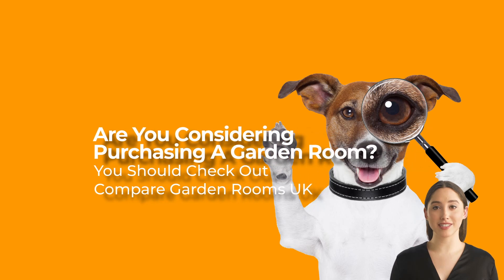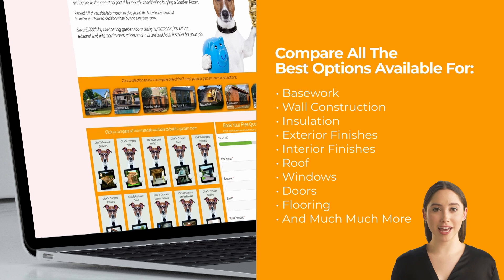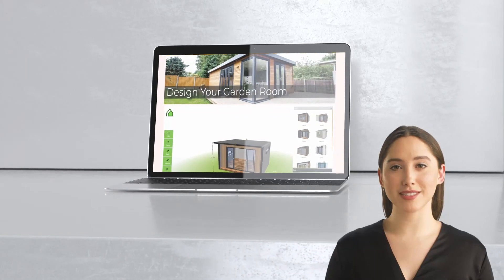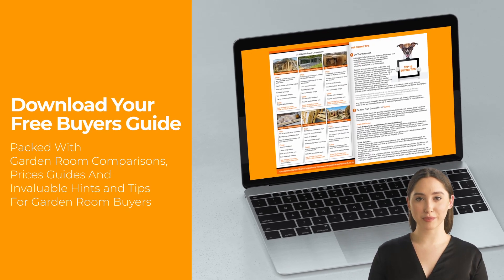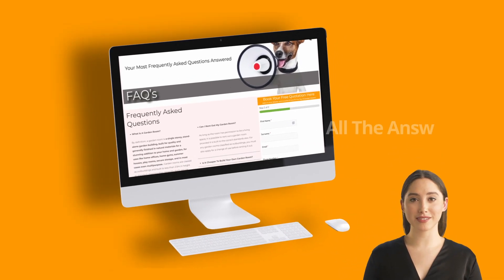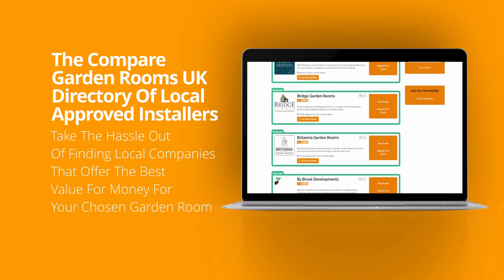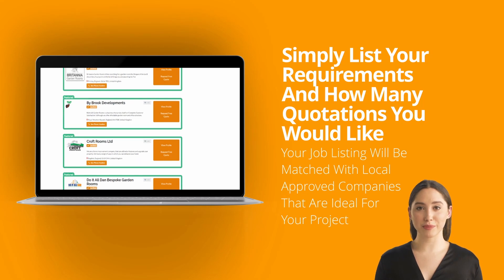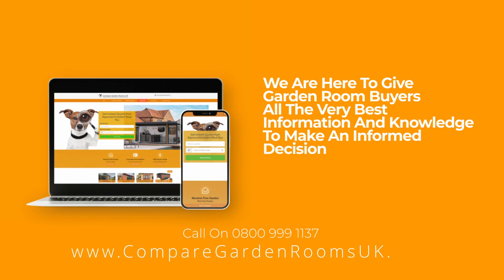UK's Best Garden Room Comparison Website | Compare Garden Rooms UK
Looking For Garden Room Prices?⁠
Save £1000's by comparing your local garden room suppliers.

Compare Garden Rooms UK is the country's No.1comparison website for all things Garden Rooms.

Compare:
Basework Options
Wall and Frame Options
Insulation Options
Cladding and External Finishes
Internal Finishes
Roofing Options
Lighting Options

Be inspired by our extensive gallery provided by your local approved and vetted installation companies

Design your own garden room with our easy to use online garden room planner

Your Frequently Asked Questions answered by industry experts

Download your FREE copy of the Garden Room Buyers Guide, crammed full of useful Hints and Tips, Price Guides and garden room comparisons.

Compare Quotes from your local vetted, approved installers, using our easy to use directory.